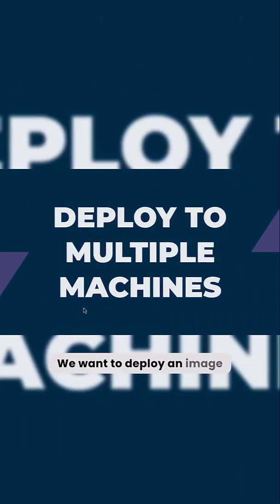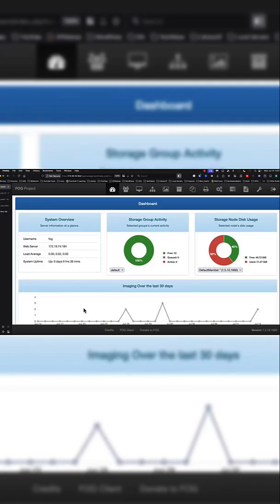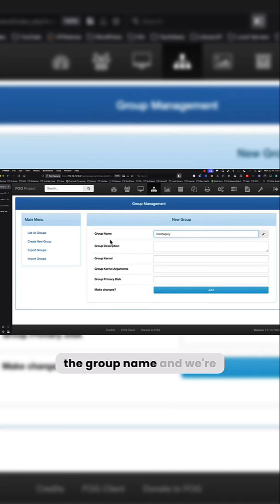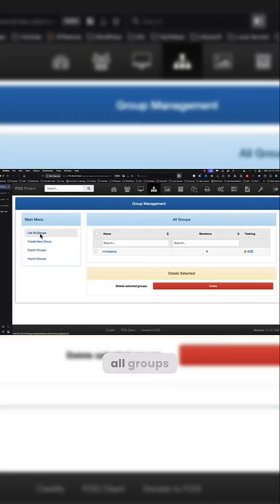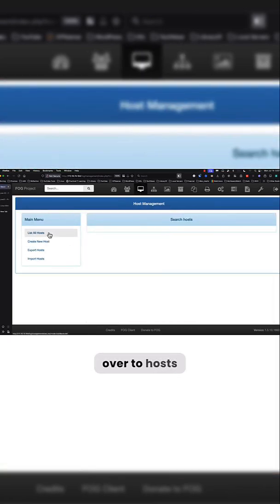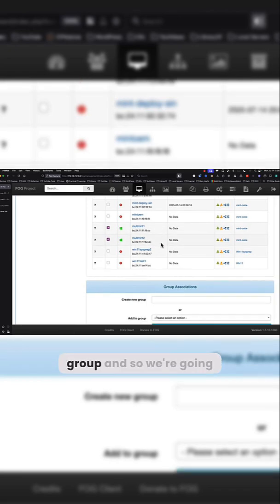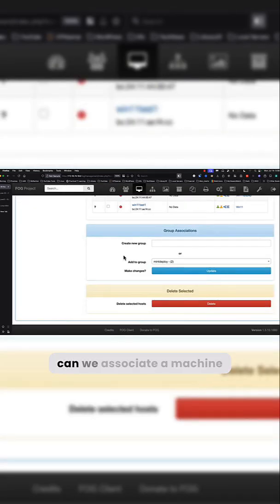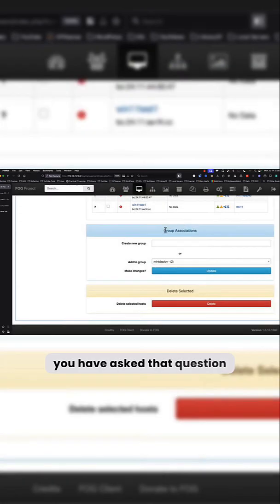Deploying to Multiple Machines at Once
Deploy images to multiple machines at once using Fog's group and multicast features! Boost your efficiency with this powerful workflow.